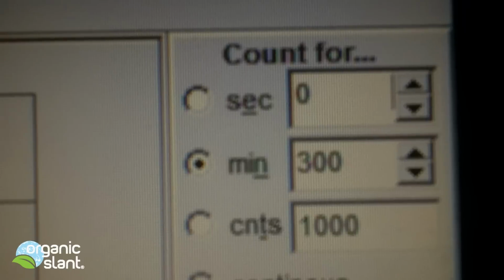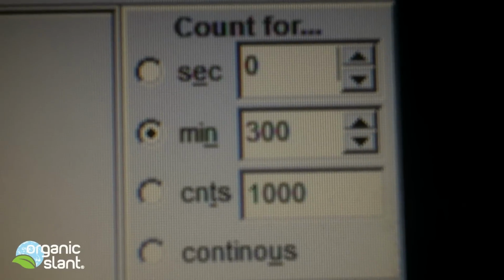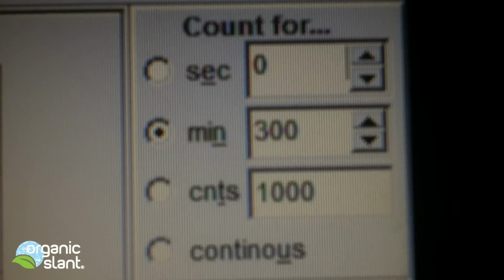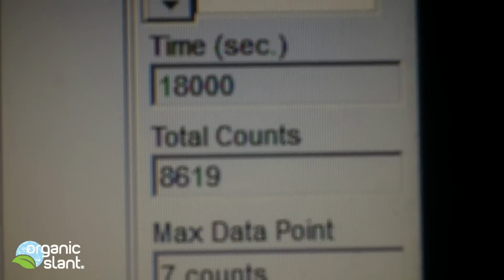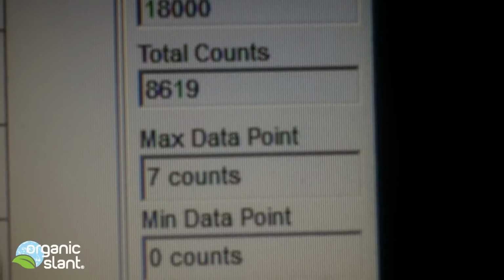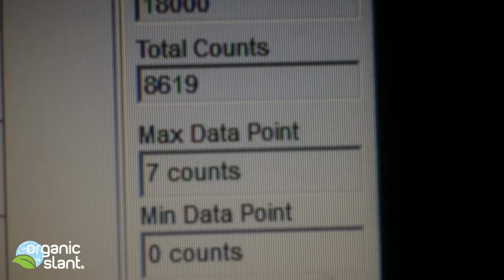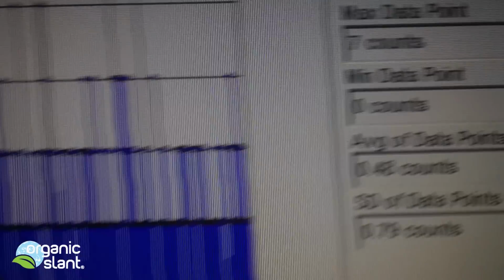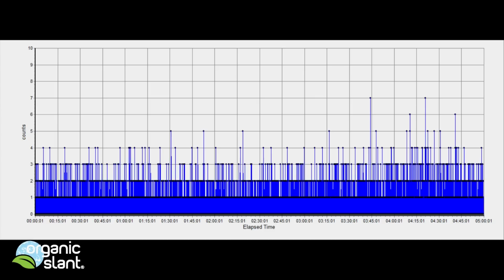Radiation Monitor Background Cleveland Ohio USA 4-28-2013 | Organic Slant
Background radiation test in the burbs of Cleveland, Ohio USA. Some believe that the results of all the radiation monitoring tests for radiation are the result of fluctuations in background radiation. Fluctuations in background radiation are normal. During the 5 hour test the average data point fluctuated between .50 and .49. The radiation Alert Inspection+ is a reliable, highly sensitive geiger counter that is used by scientists and professionals worldwide. The instrument can pick up alpha, beta and gamma energy. With the software you can visually display the counts of radiation detected. Organic Slant stands by the accuracy of this test and ALL other tests.The average count per minute is 30 .